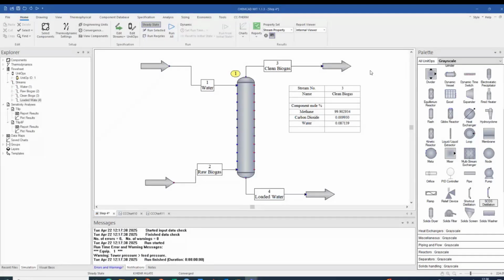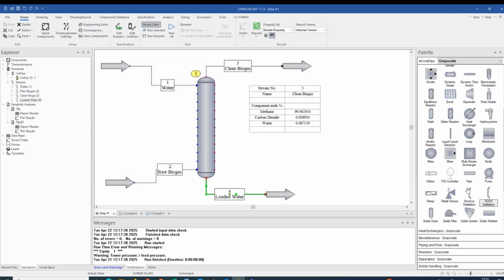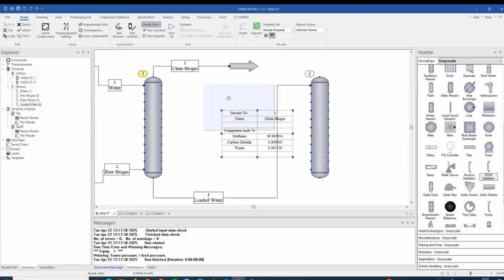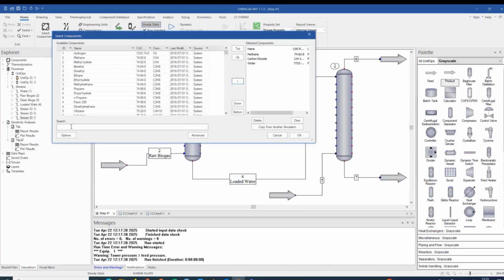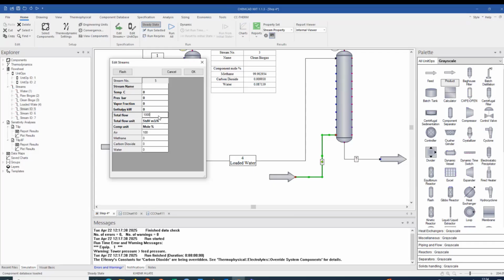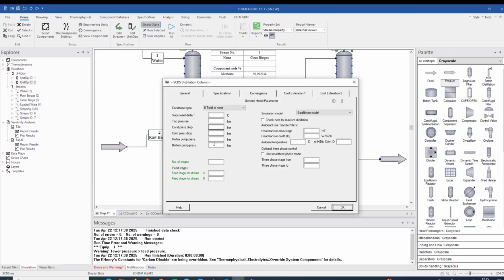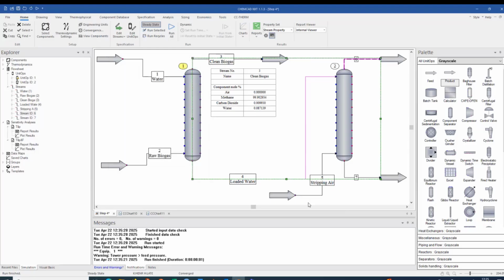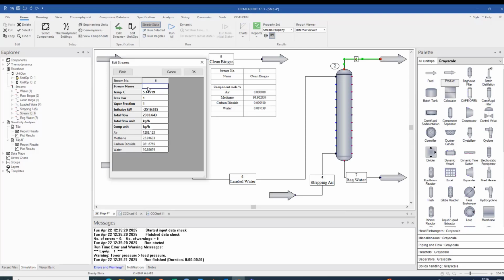Step 4: Adding a Stripper Column to the Flowsheet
In this video, we continue to build on the previous biogas process to make it more of a regenerative process. To do this, we add a stripper column where we use air to remove carbon dioxide from the water that is coming from the gas scrubber column.